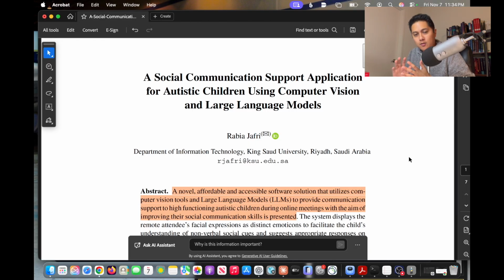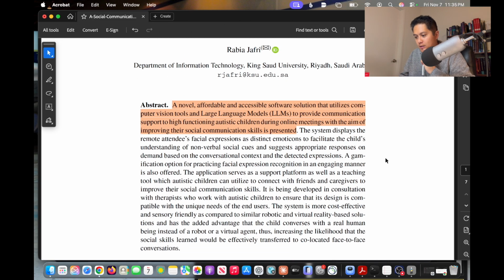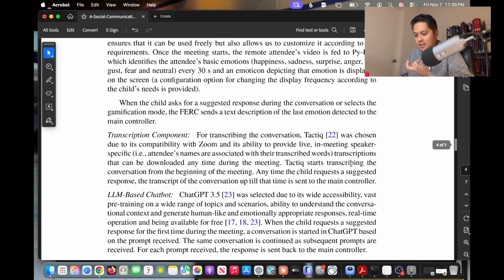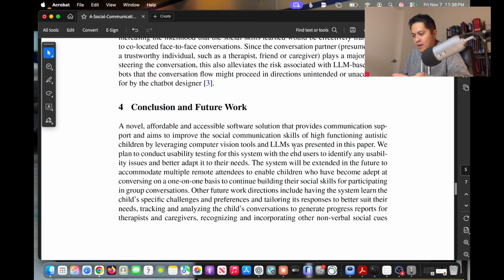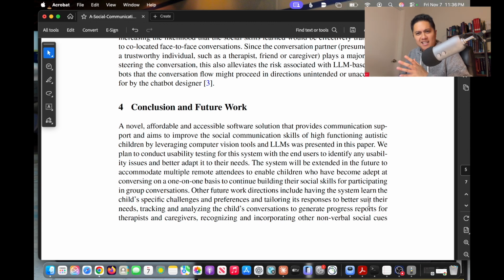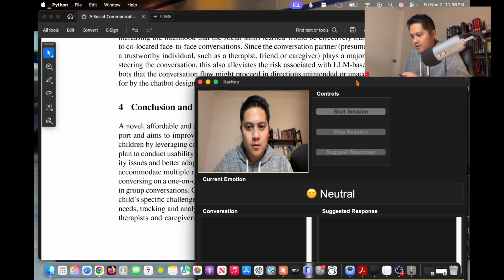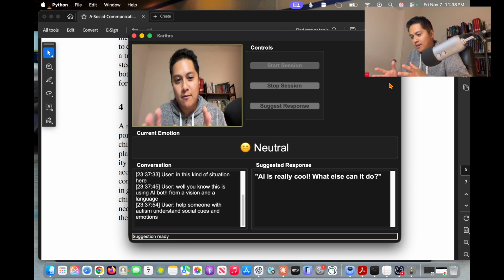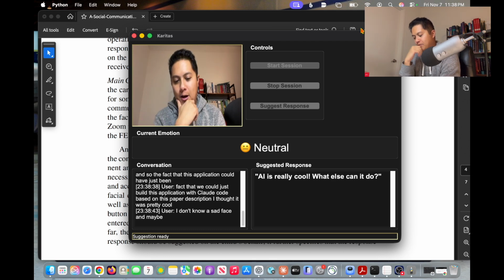I Let Claude Code Build an App from a Research Paper. Here’s What Happened.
I asked Claude Code to create a prototype application from the Methods Section of this research paper

Obviously, an application like this would need substantial amount of user testing from multiple participants, but I wanted to highlight just how cool it is to go from an idea from a paper to an actual piece of testable software (that is buggy, no doubt) in just a few hours of work.